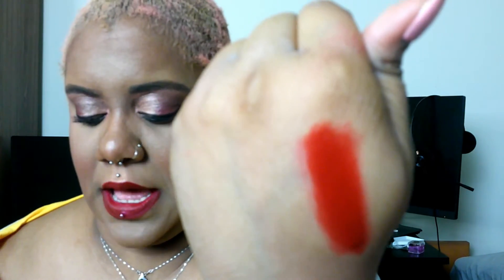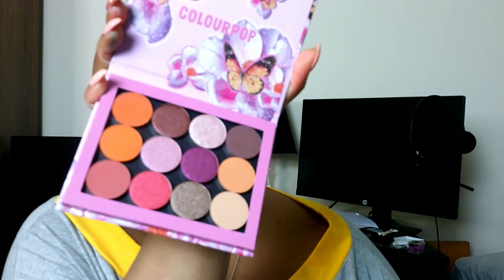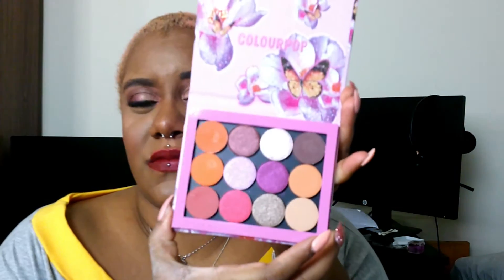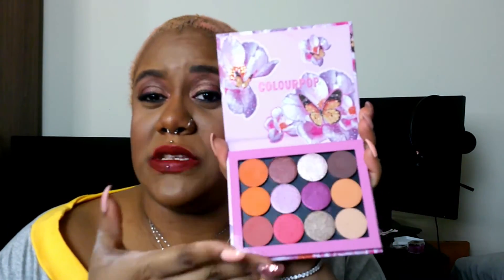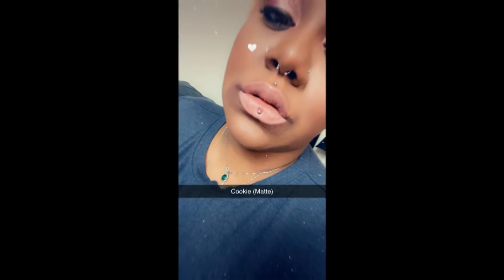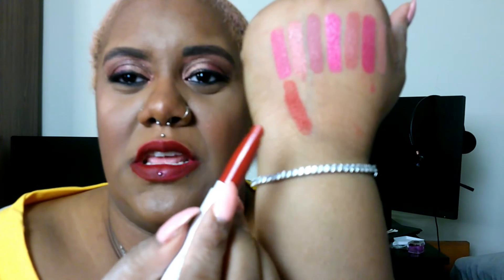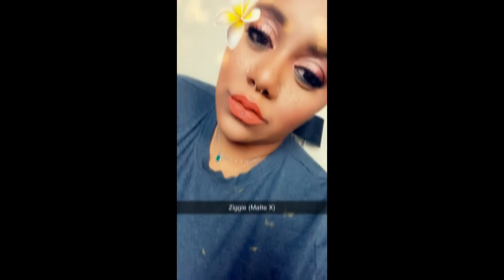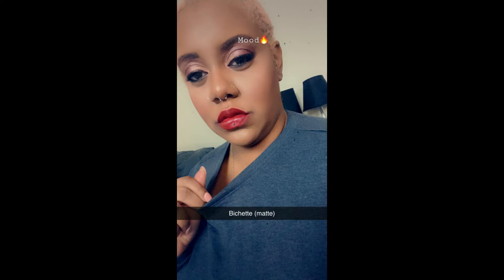Colourpop Mini Hual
Items in the Haul:
Prince Naveen: $6.30
Butterfly Small Palette with the eyeshadows Below:
Da Coco: $2.00
Gnarly:$2.00
Shake it Up: $2.00
Eathshine: $2.00
Paradiso: $2.00
Call U Mine: $2.00
Cater 2 U: $2.00
Nectar: $2.00
Bratty: $2.00
Cannonball: $2.00
I Owe You: $2.00
I C U: $2.00
Essentially Yours Lippie Stix Stash cup: $36.00

Watch in 1080P for best view!